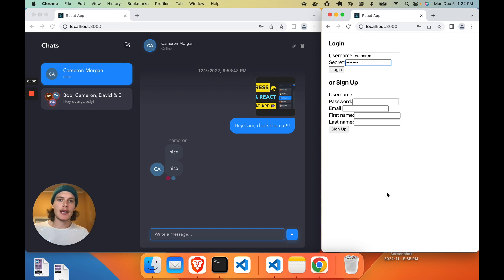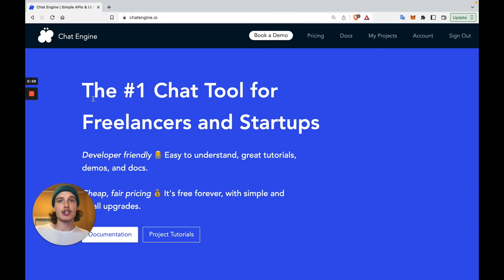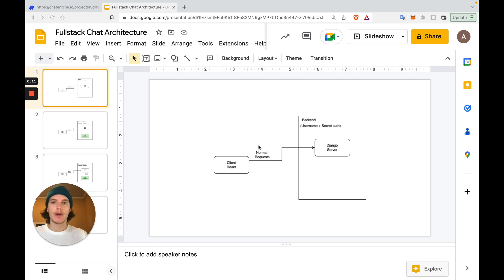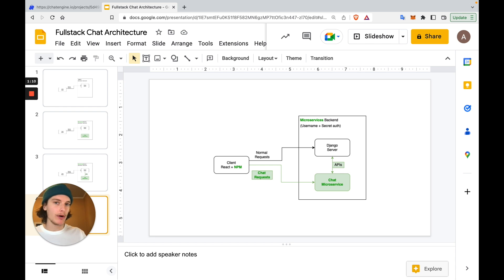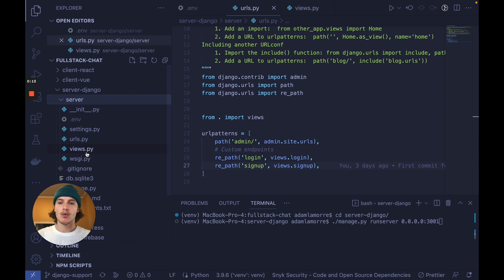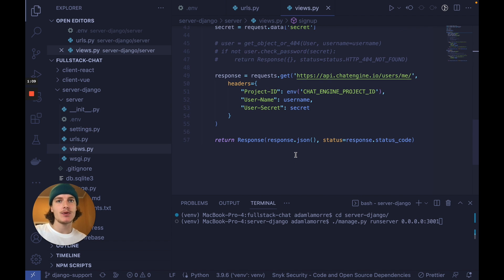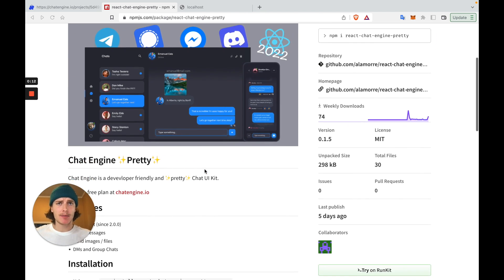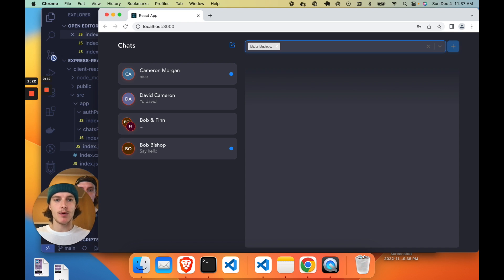Django & React Chat - Best UI on YouTube (2023) 👌 👌 👌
This ReactJS / Django Chat App will teach you how to use third party services, APIs and components.